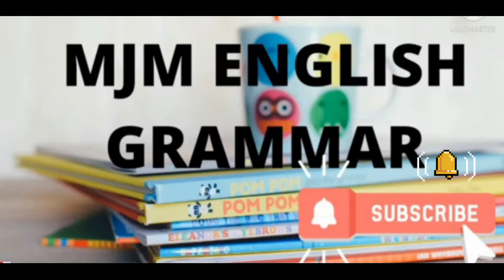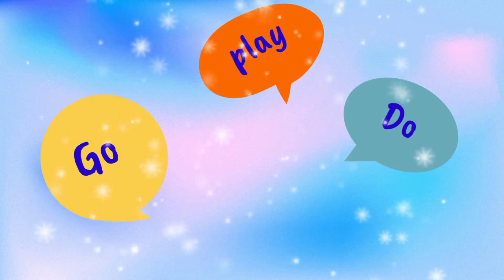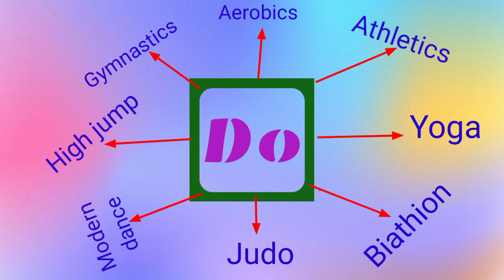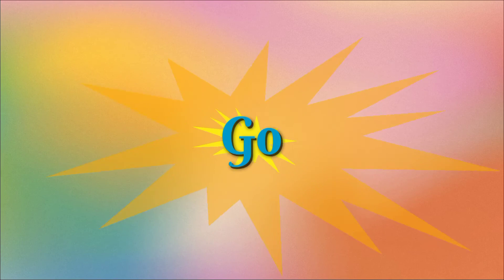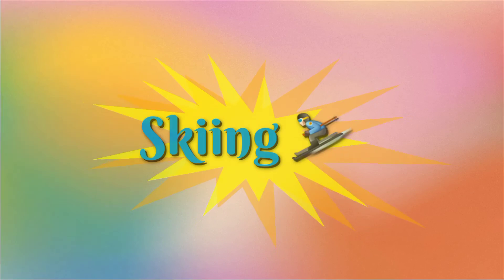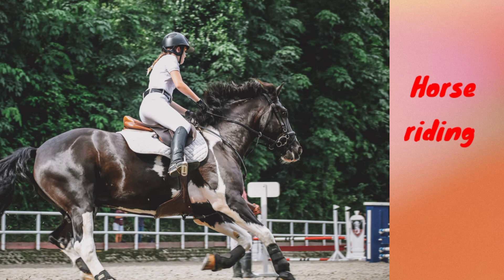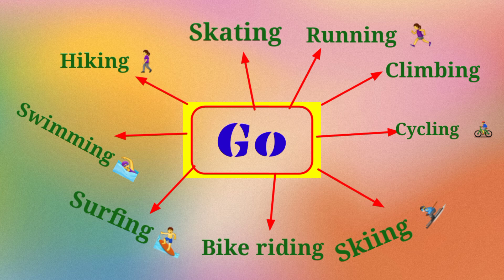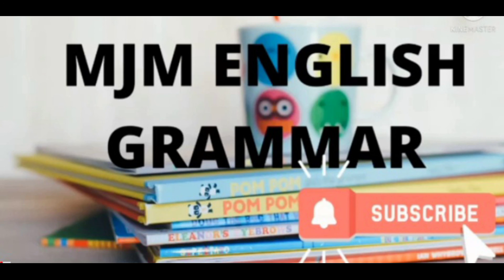Let's learn Vocabulary ; Vocabulary of Sports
Vocabulary of sports
usage of.
* play
*Do
*go

Let's learn VOCABULARY